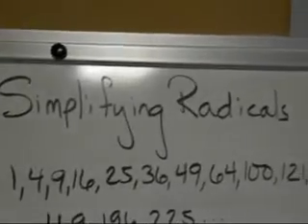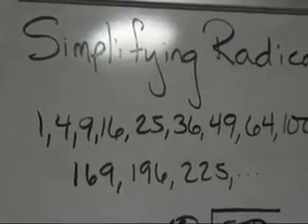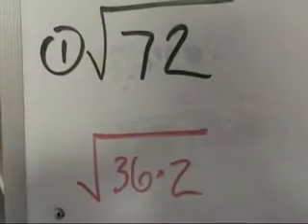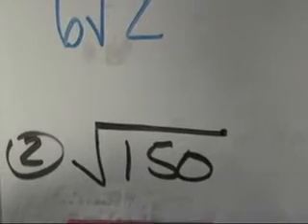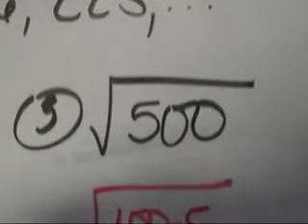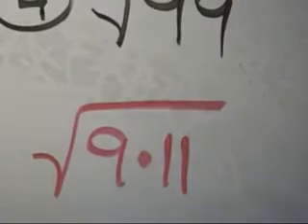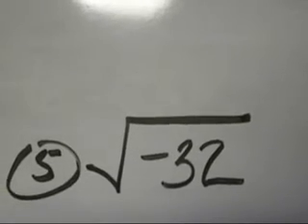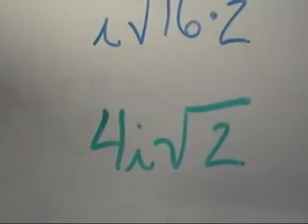Simplifying Radicals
How to simplify radicals when positive and negative.